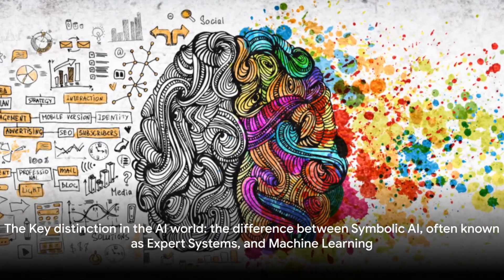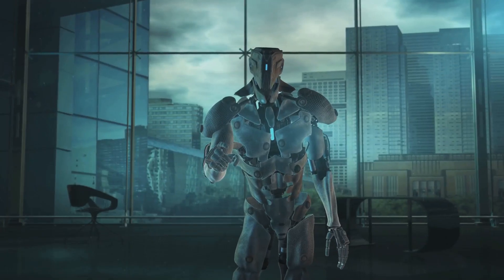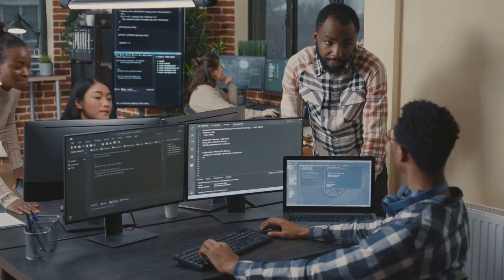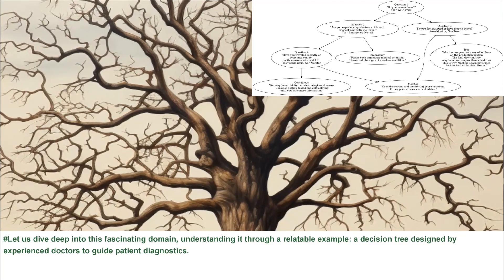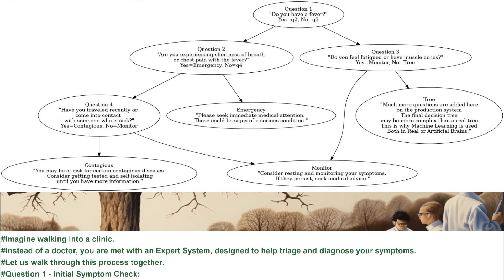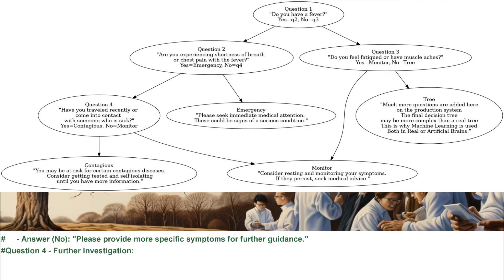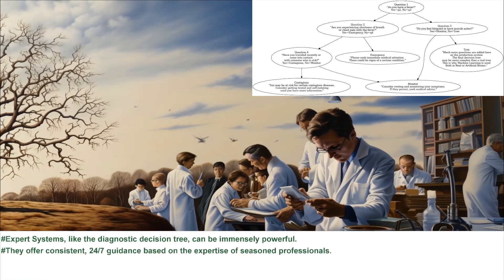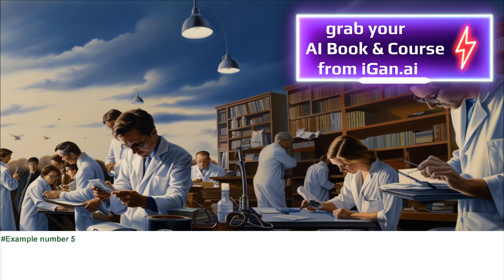Demystifying Artificial Intelligence, Deep Learning vs Symbolic AI, Machine Learning, iGan.ai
You're just a click away from unlocking a world of knowledge with our Artificial Intelligence Book and Course. 📘💡
and you can make your purchase smoothly and securely.
This comprehensive package is designed to guide you through the fascinating realm of AI, whether you're a beginner or looking to enhance your existing skills.
We're here to support you every step of the way on your AI learning journey.
Enjoy your exploration into the world of AI! 🚀🤖

🚀 Dive into the world of Artificial Intelligence with our handpicked collection! 🤖
We've curated an exciting list of AI videos, books, and courses just for you.
Whether you're a beginner eager to learn the basics or a seasoned pro looking to deepen your knowledge, there's something for everyone. 📚💻
From groundbreaking documentaries to in-depth tutorials and insightful reads, embark on a journey to unlock the mysteries of AI.

0:00 Introduction
1:22 AI Course description
2:21 Example 4 - Symbolic AI - Expert Systems
6:27 Example 5 - Deep Learning, Machine Learning

Introduction
In the rapidly evolving landscape of technology, two terms often dominate discussions: Artificial Intelligence (AI) and Deep Learning. While frequently used interchangeably, they represent distinct, yet interconnected concepts in the realm of computational science and technology.

Artificial Intelligence (AI) is a broad branch of computer science concerned with building smart machines capable of performing tasks that typically require human intelligence. AI integrates a suite of technologies that enable machines to sense, comprehend, act, and learn. It spans a wide range of applications, from simple calculators to complex, self-teaching systems.

The Evolution of AI
The journey of AI began in the mid-20th century, with the pioneering work of individuals like Alan Turing and John McCarthy. Initially focused on simple problem-solving and symbolic methods, AI has grown into an umbrella term that encompasses numerous approaches and technologies, including machine learning, natural language processing, robotics, and more.

Understanding Deep Learning
Deep Learning, a subset of machine learning, is a method based on learning data representations as opposed to task-specific algorithms. It involves neural networks—structures inspired by the human brain—composed of layers of interconnected nodes or "neurons." These networks can learn and make intelligent decisions by processing large amounts of data.

The Mechanics of Deep Learning
At the heart of deep learning is a neural network with several layers of nodes. Each layer receives input from the previous layer, processes it, and passes the information to the next layer. The 'deep' in deep learning refers to the number of layers through which the data is transformed. More layers allow the network to learn increasingly complex patterns.

Applications of Deep Learning
Deep Learning has revolutionized many fields, including image and speech recognition, natural language processing, and autonomous vehicles. For instance, in image recognition, deep learning algorithms can identify and classify objects in images with remarkable accuracy. In natural language processing, these algorithms understand, interpret, and respond to human language in a way that is significantly more advanced than previous methodologies.

Conclusion
Artificial Intelligence and Deep Learning represent some of the most exciting frontiers in technology today. They offer the potential to solve complex problems and to enhance the human experience in ways previously unimaginable. As we continue to explore and develop these powerful technologies, we stand on the cusp of a new era of innovation and discovery.

Feature:
- Clarity and Accessibility: Aim to explain complex concepts in a way that is accessible to a non-specialist audience.
- Visual Aids: Include diagrams or infographics to illustrate how AI and deep learning work.
- Real-World Examples: Provide examples to demonstrate the impact of AI and deep learning in various industries.
- Ethical Perspective: Address the ethical considerations and societal impacts of these technologies.
- Forward-Looking: Discuss potential future developments and applications of AI and deep learning.

(introduction Symbolic vs ML marketing v1 1)